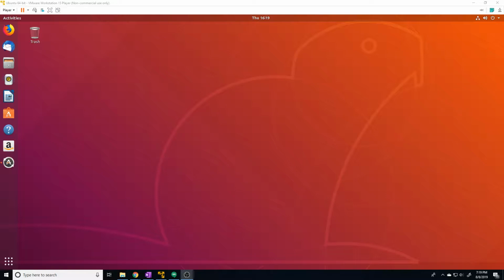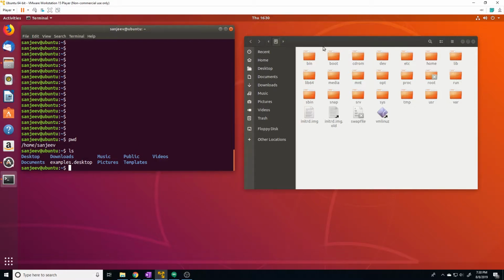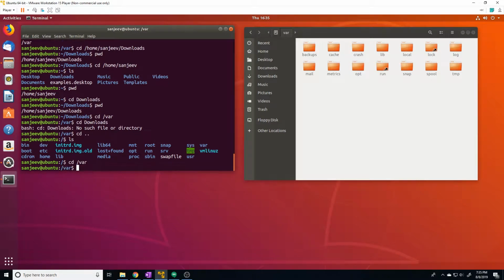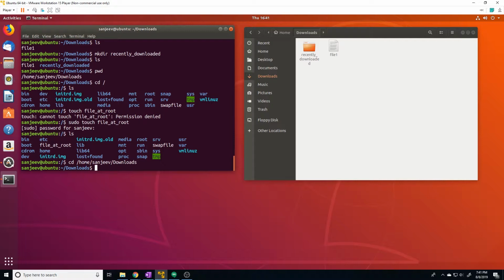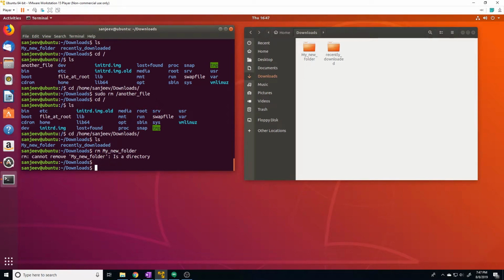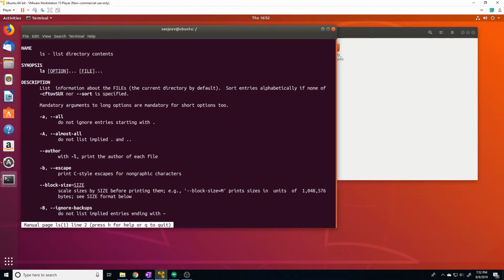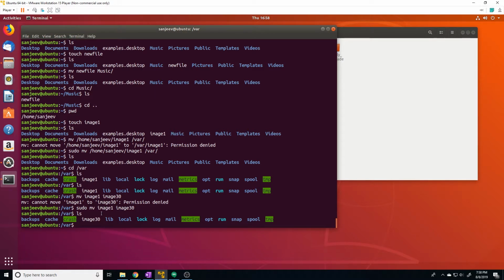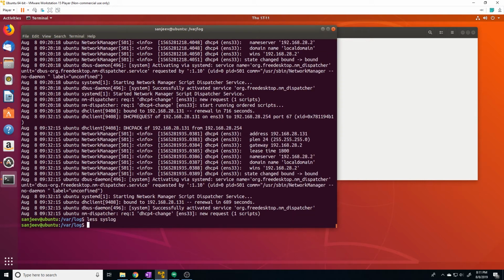Linux for Beginners: Mastering the Command Line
In this Linux tutorial I'm going to introduce you to the linux command line on Ubunut. I'll show you guys how to navigate through the linux directory structures as well as creat, move, and delete files. I'll explain the difference between relative and absolute path as well as go over command line options and arguments. I also cover how to read files using cat and more/less

Follow me if you have now life.

00:30 pwd
2:20 ls
5:15 relative/absolute paths
10:50  cd ..
13:38  touch
14:25 mkdir
19:34 rm
22:27 command options and arguments
23:16 ls -l
24:35 ls -a
26:00 ls --help
27:15 ls -lh
27:45 man page
28:43 mv
32:22 renaming files with mv
35:04 rm -f   for removing folders
36:15 cat
36:56  more/less